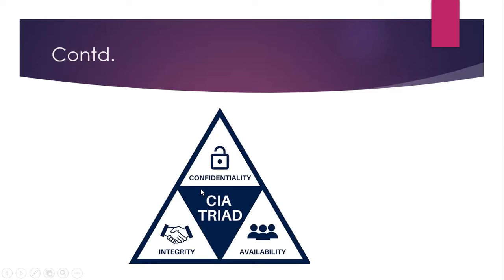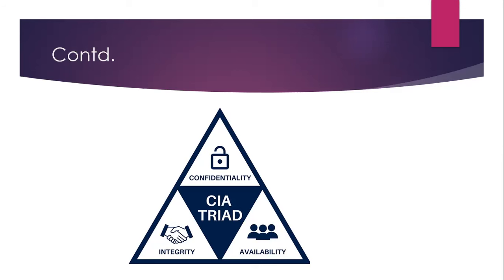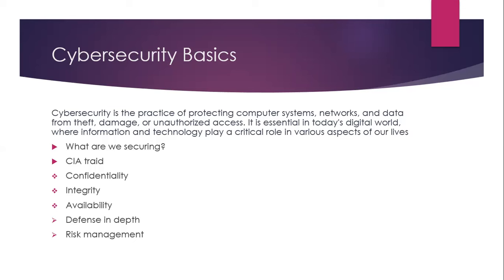Host and Network Auditing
Host and Network Auditing is a critical process for any organization to ensure the security of their systems and data. In this video, we will discuss the importance of host and network auditing, the different types of audits, and the best practices for conducting them. We will also cover the tools and techniques used to perform these audits, and how to interpret the results. Finally, we will discuss the importance of regularly auditing your systems and networks to ensure they remain secure.